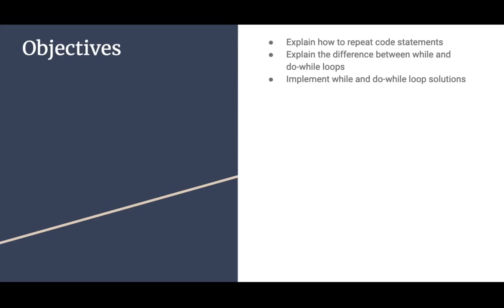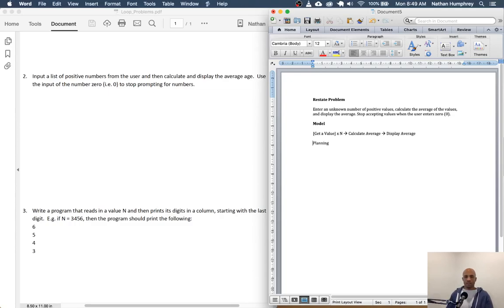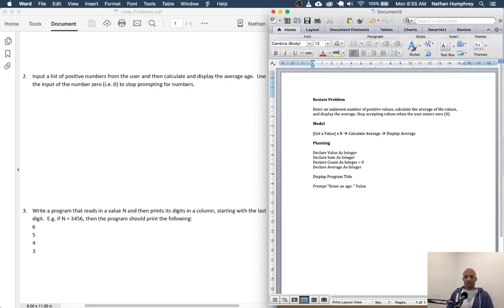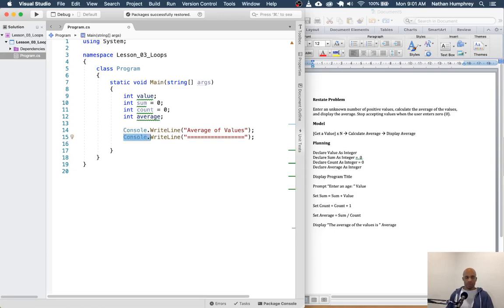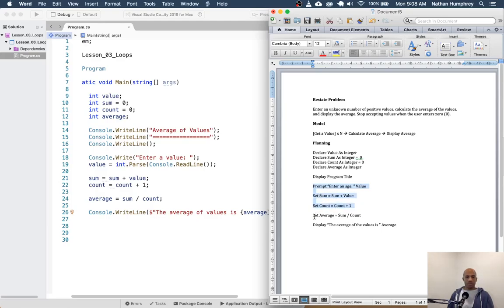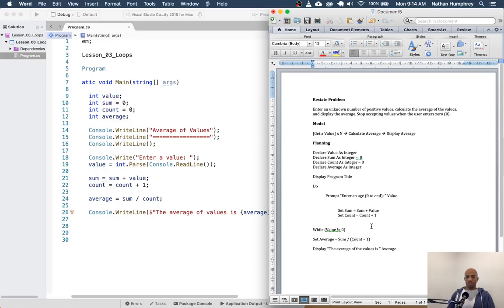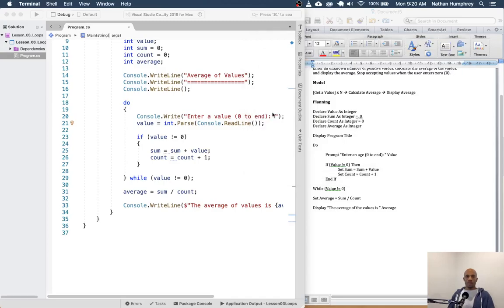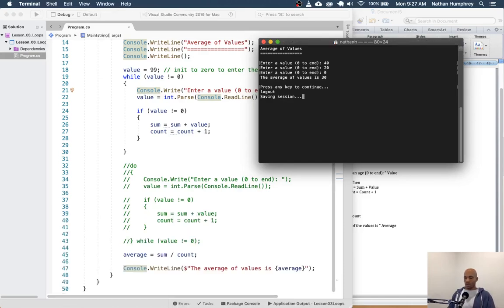Lesson 03 - Loops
In this video, a problem is solved using both post-condition (do-while) and pre-condition (while) loops. There are pros and cons to choosing each type of loop, and knowing when to choose one over the other is a skill that may take time to build.